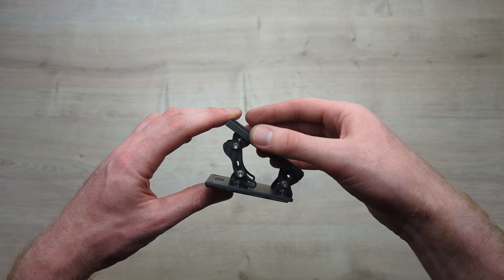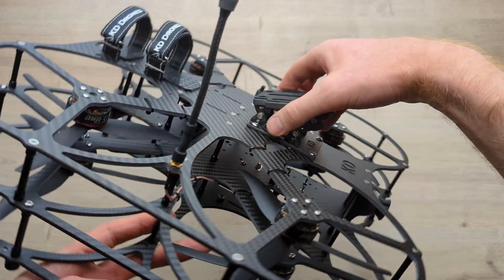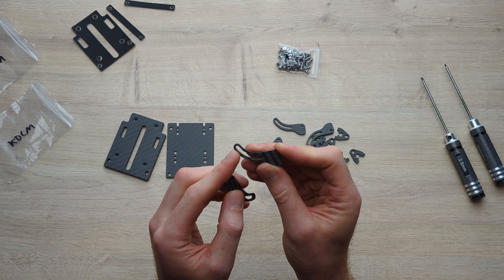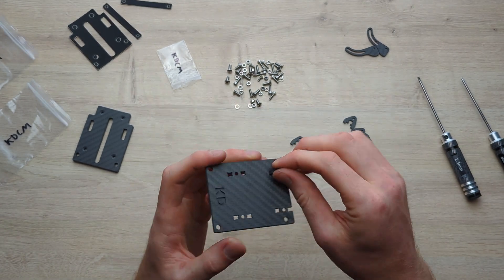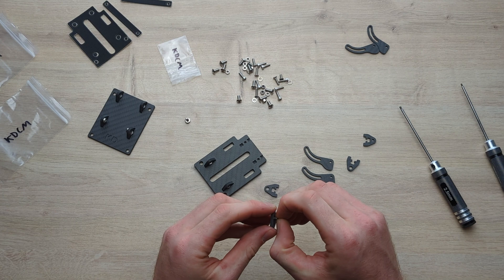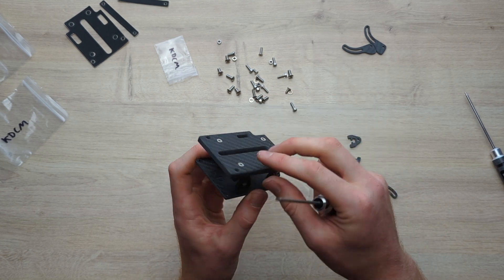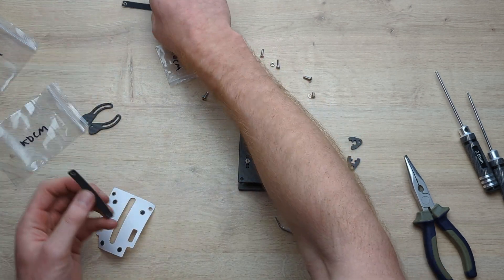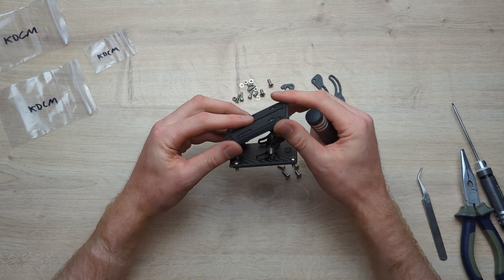KDCM | Fully Carbon FPV Cinelifter Camera Mount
KD Drones are professional FPV pilots, designers and enjoyers of all things drone related!

We only ever suggest gear we actually use and recommend:

* Osmo Action 5

* Action 5 ND Filters

* Action 5 Screen Protector

* O4 Pro Air Unit

* DJI Goggles 2

* O3 Air Unit

* Mavic 3 Pro

* Mini 3 Pro

* Mini 3 Pro ND filters

* M.2 NVME SSD (for 4KG2 or other)

* Micro SD Cards (good for all GoPro/Action and Mavic)

* Micro SD Cards (faster transfer to computer with the right card reader)

* SD and Micro SD Card Reader (can actually make use of your faster card)

* Storage Cabinet for Screws etc. (amazing)

* Smoke Stopper

* Silicone Wire

* Hex Drivers

* Digital callipers

* High Speed TPU

MANDATORY DISCLAIMER: I am a participant in the Amazon Associates Program, an affiliate advertising program designed to provide a means for me to earn fees by linking to Amazon.co.uk and affiliated sites.

Chapters:
00:00 Features
01:06 Arm options
01:36 Mounting
03:44 KDCM vs DAC
04:53 Assembly Instructions